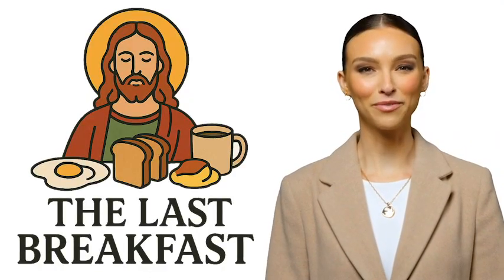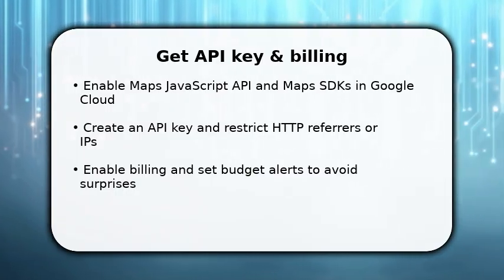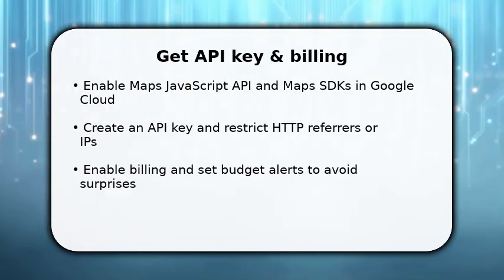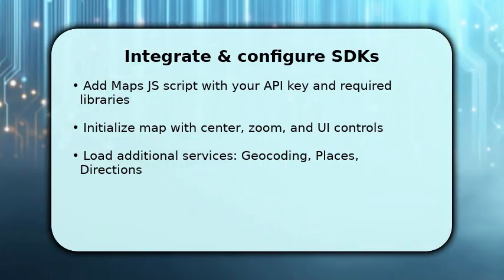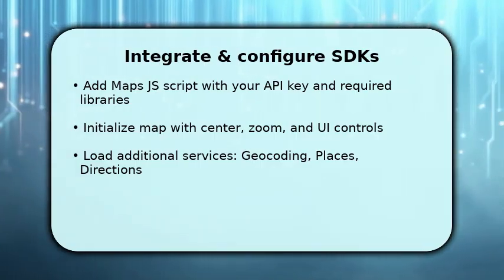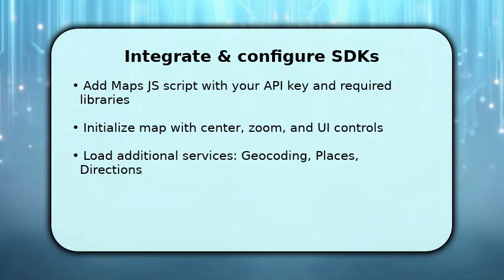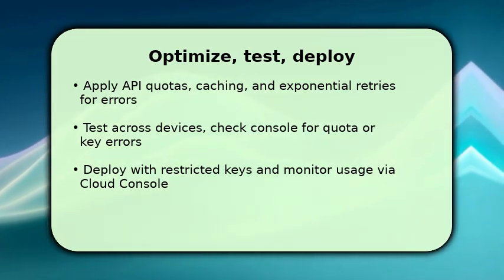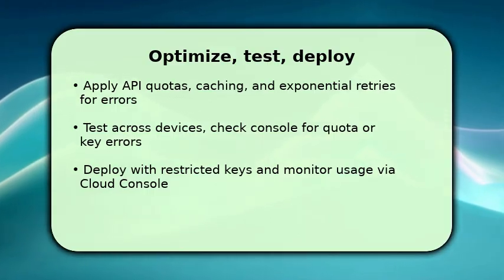How to Use the Google Maps Api - Easy Guide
Dive into the world of Google Maps API and unlock its full potential for your projects. This easy guide covers essential steps to integrate mapping features, customize maps with markers, layers, and directions.

Google Maps API, integration tutorial, map markers, custom map layers, directions in Google Maps, API guide for developers, geolocation services, create interactive maps